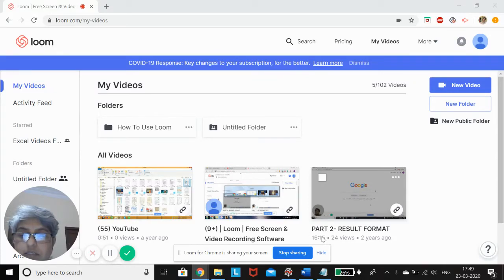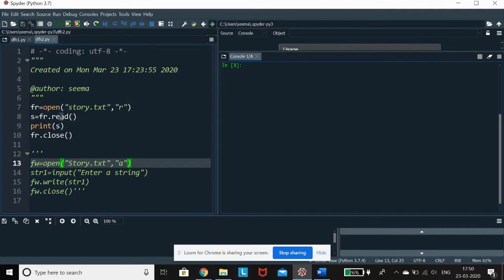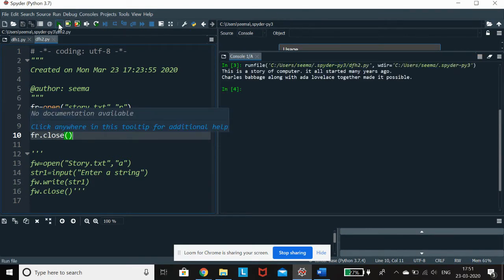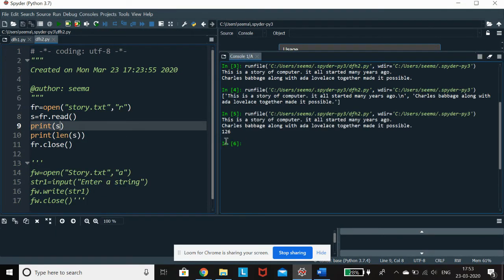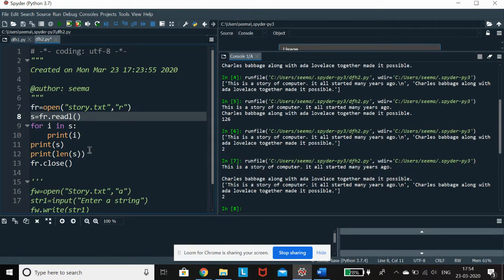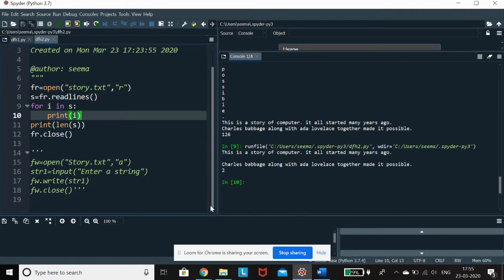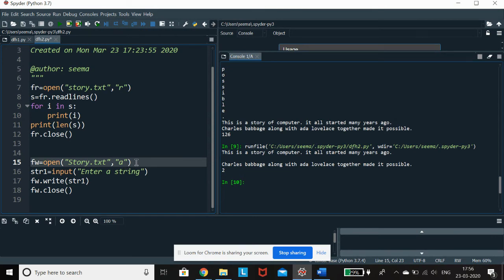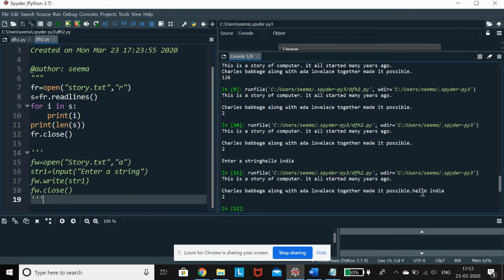Data File Handling in Python | Text Files | Part - 2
How to read the content of a text file in python, alphabet wise or line by line. Also how to write on to a text file